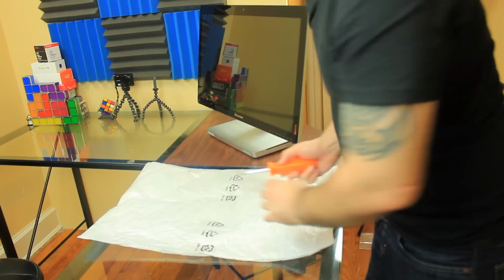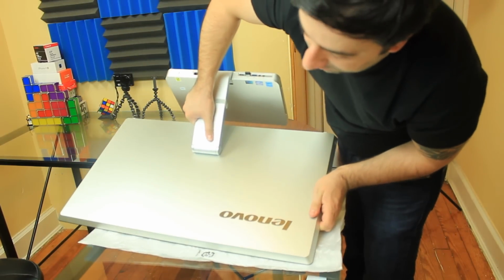Upgrading the Lenovo IdeaCentre A720 Memory (RAM)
Rasim from Rasmurtech.com shows us how upgrade the memory (RAM) of the Lenovo IdeaCentre A720. He starts by showing us how to open the computer cover to reveal the motherboard and then shows us how to replace the memory.